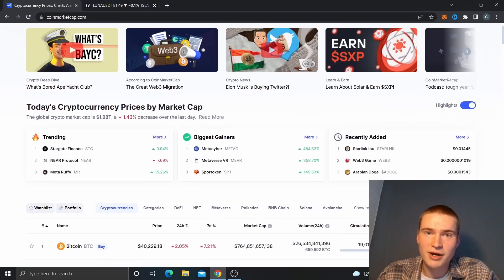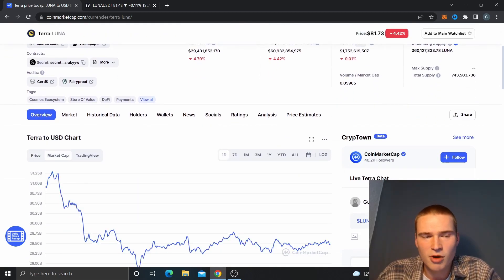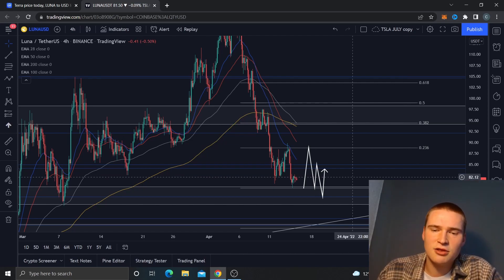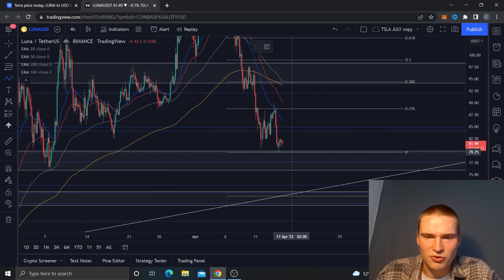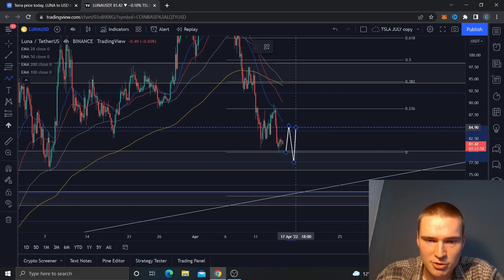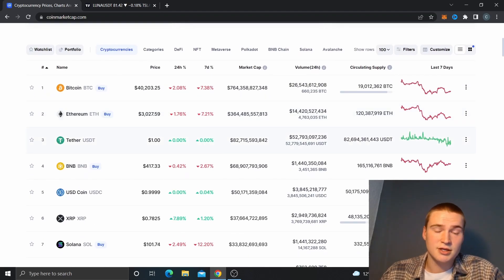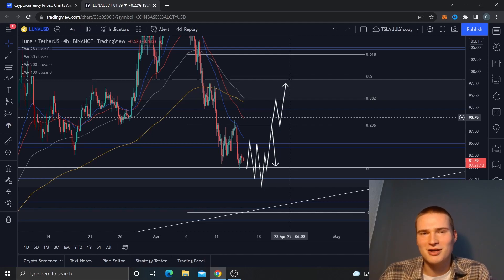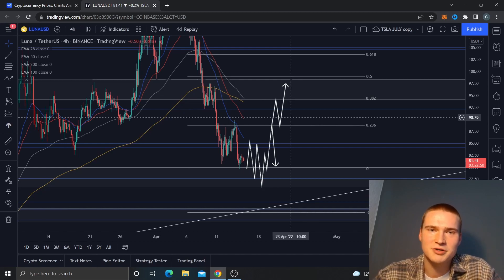THE TERRA (LUNA) PRICE PREDICTION & ANALYSIS 2022!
TERRA LUNA CRYPTO PRICE PREDICTION 2022